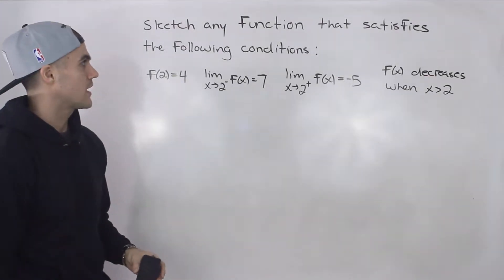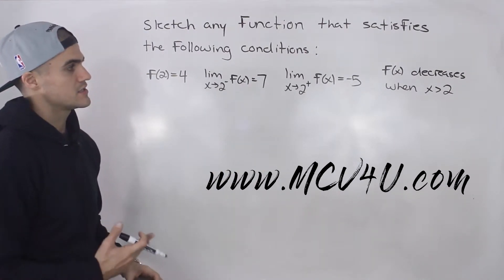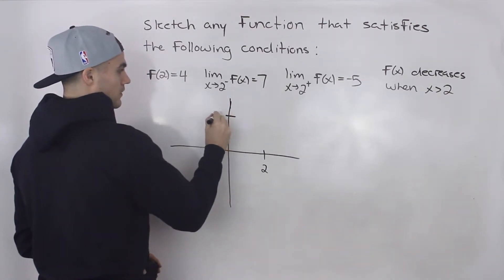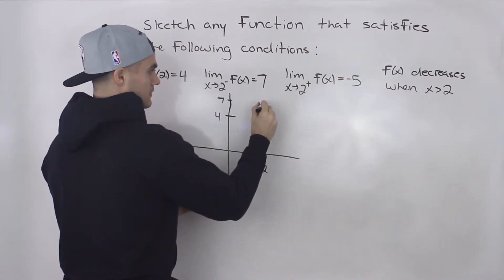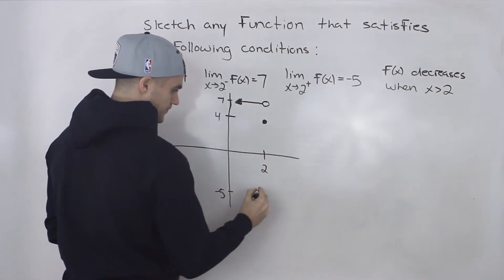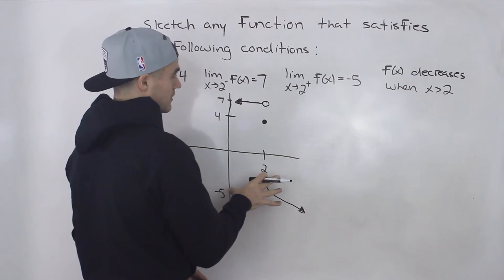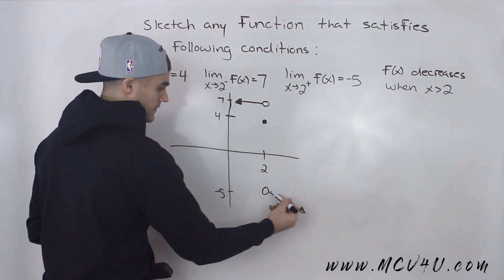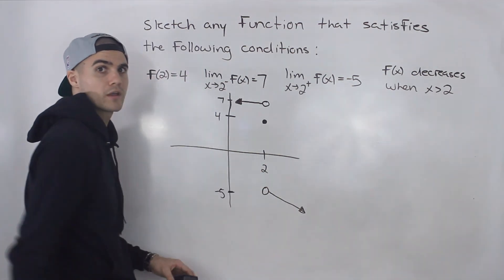MCV4U (Unit 1 Test 2 Application Question 3) - Sketch Graph given Conditions